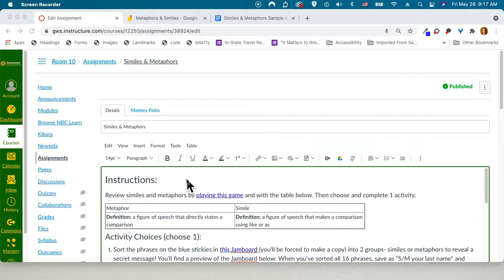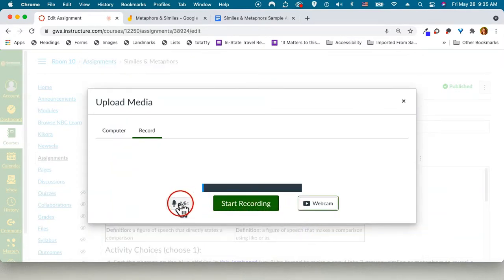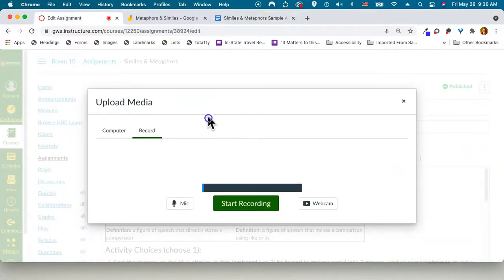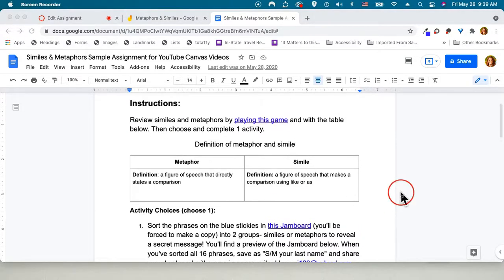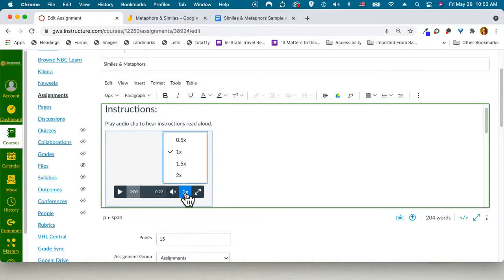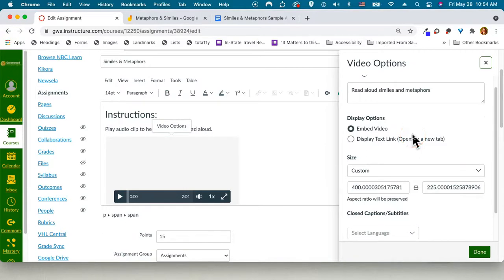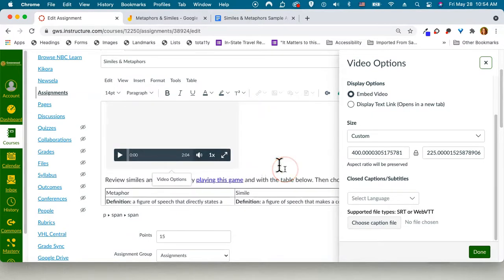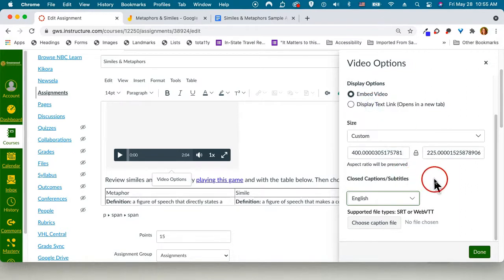Inserting Read Aloud Audio Clip & Playback Features